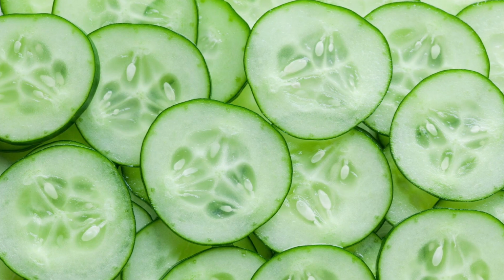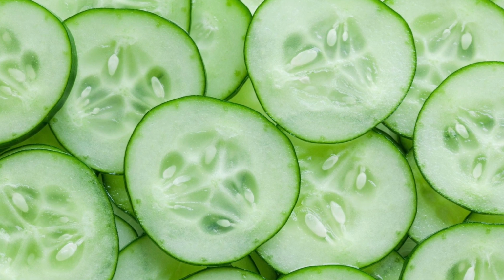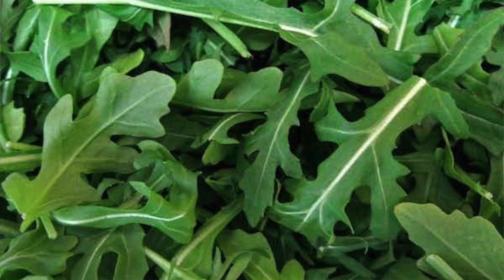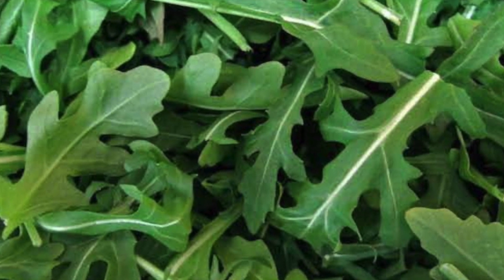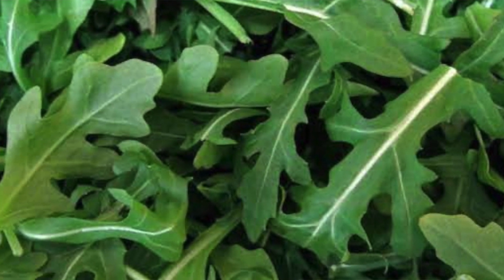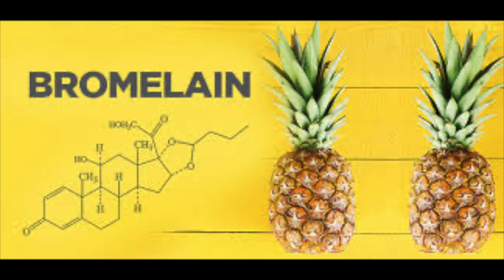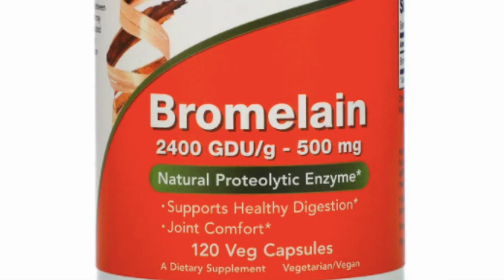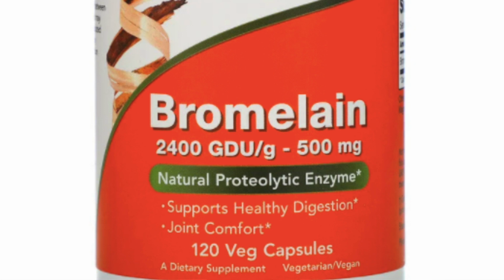Get Rid of Gout, Forever!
If you do these few simple things, you will never have to deal with gout again!

Here is what I recommend to take regularly:
Bromelain
Arugula / Rocket leaves
Lemon
Pineapple
Cucumber